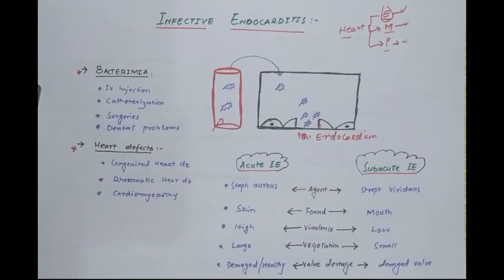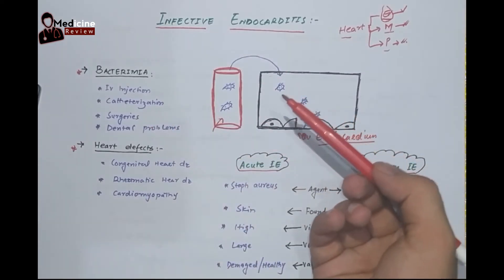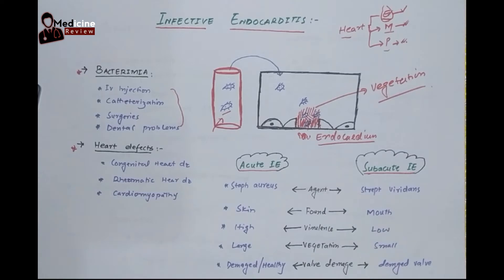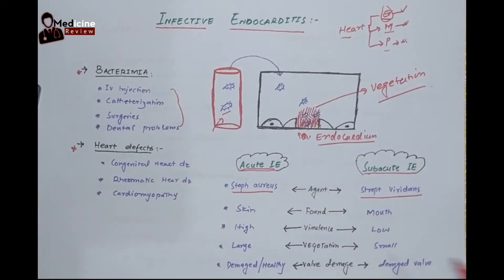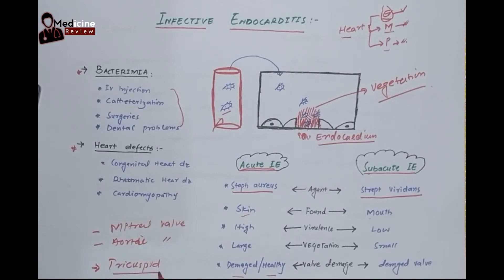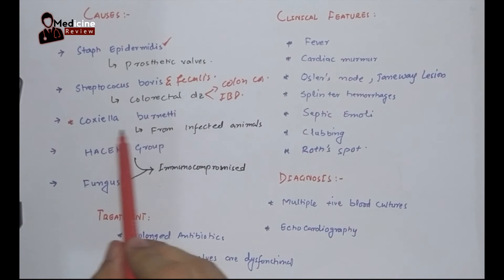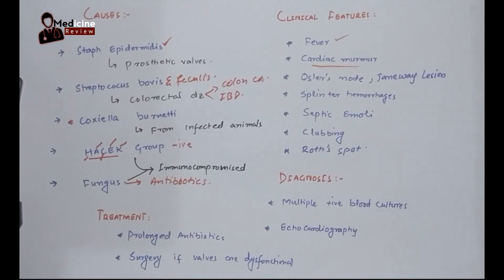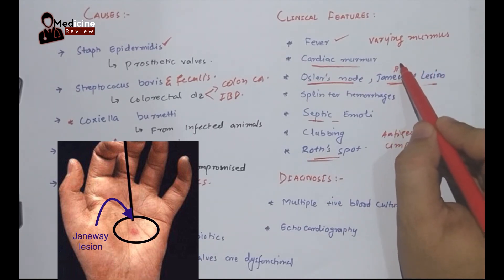Infective endocarditis | pathology | cardiovascular system | heart |English | Medicine review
Infective endocarditis is an infection of the inner surface of the heart, usually the valves.Symptoms may include fever, small areas of bleeding into the skin, heart murmur, feeling tired, and low red blood cell count.Complications may include backward blood flow in the heart, the heart struggling to pump a sufficient amount of blood to meet the body's needs (heart failure), abnormal electrical conduction in the heart, stroke, and kidney failure.
infective endocarditis
# pathology
# cardiovascular
# clinical features of infective endocarditis
# diagnosis of infective endocarditis
treatment of infective endocarditis
cvs disorder
# hand written notes
# Medicine review